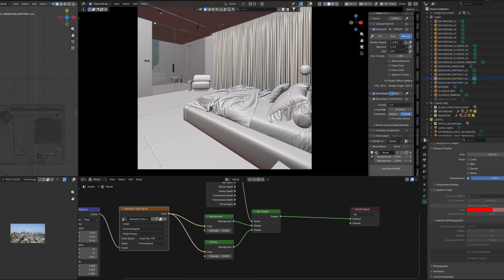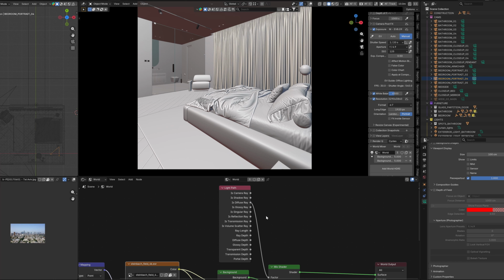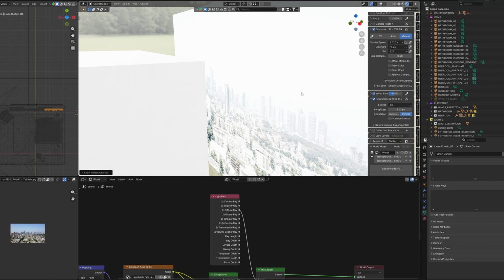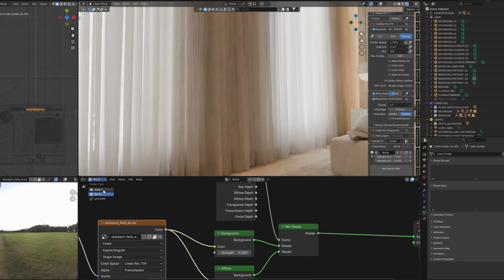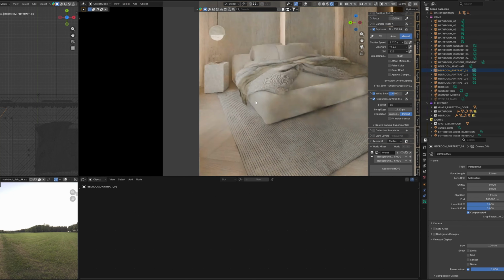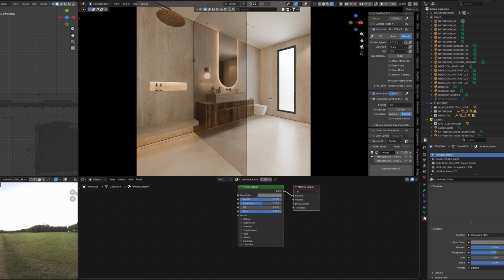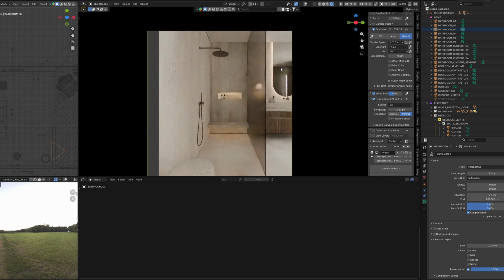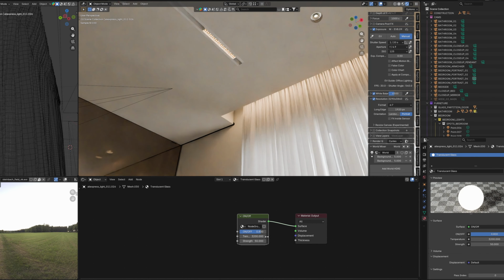Simple Realistic Interior Lighting (Blender + Cycles)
This lighting setup looks complex — but it’s actually very simple.
In this video I break down my exact Blender lighting method step by step.

The focus is on how interior and exterior light work together, how materials react to light, and how small lighting tweaks can make a big difference.

If you work with Blender archviz and want realistic interior lighting without unnecessary complexity, this breakdown might be helpful.